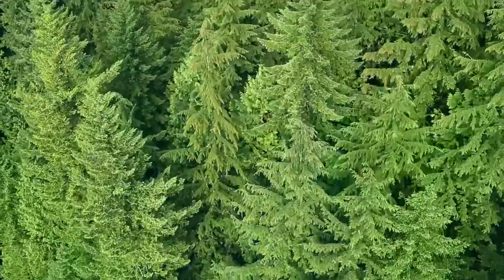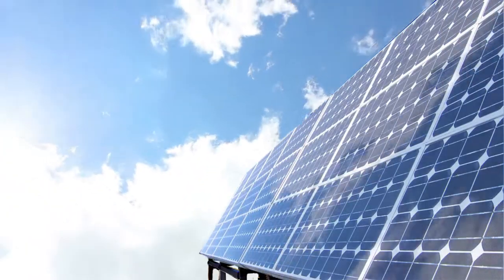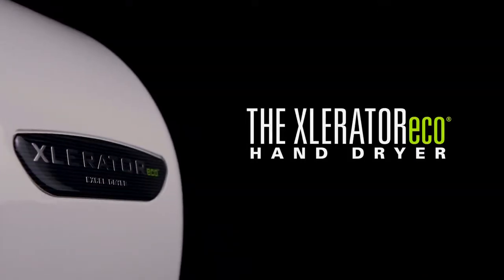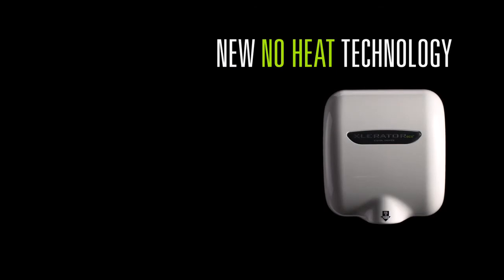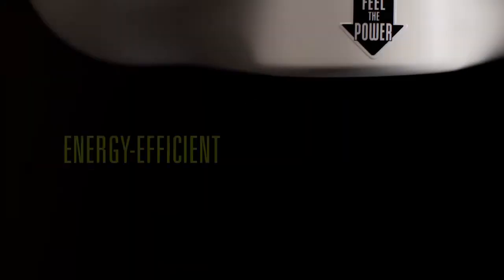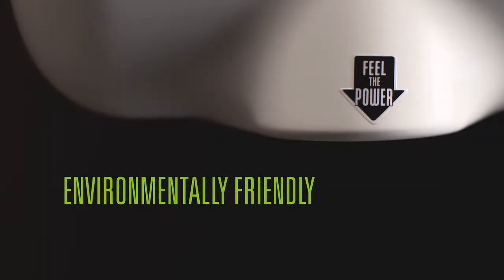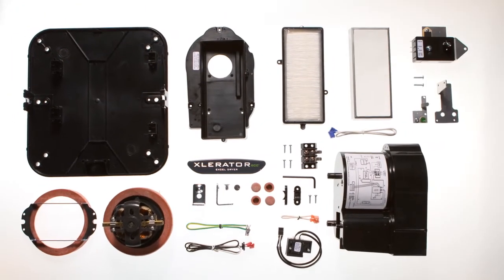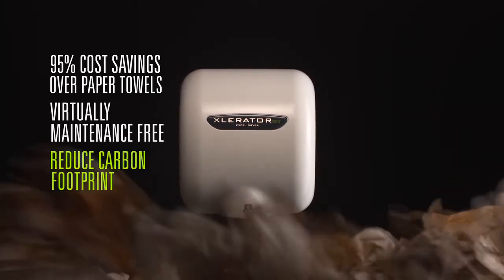XLERATOReco® Hand Dryer - High Speed. No Heat. 500 Watts.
Excel Dryer's XLERATOReco hand dryer is the greenest of all time with 500 watts! It features a 10-second dry time, adjustable sound and speed controls, and a 95% cost savings over paper towels.